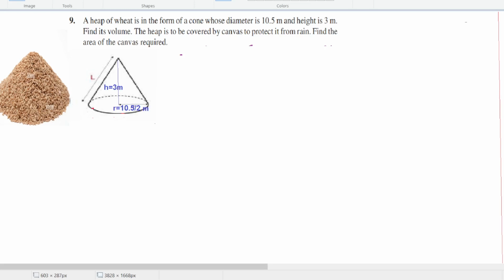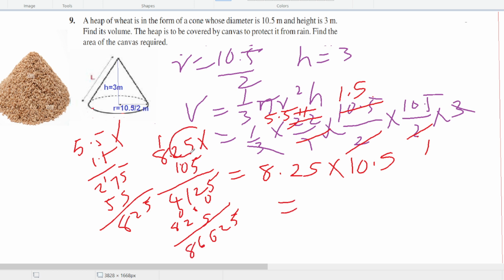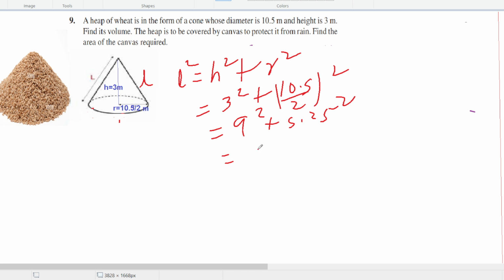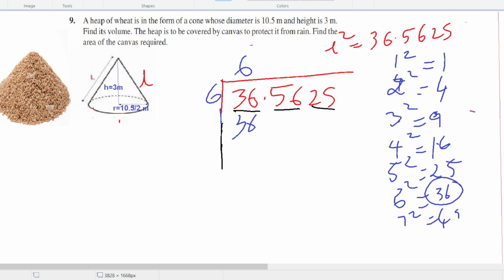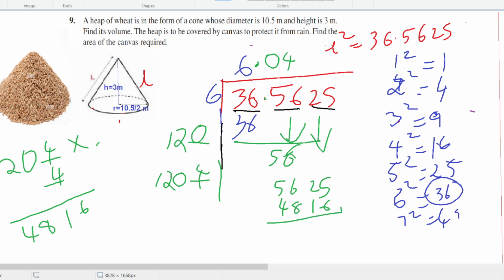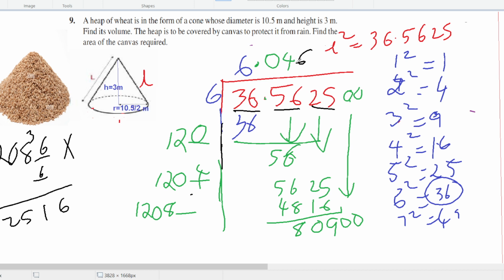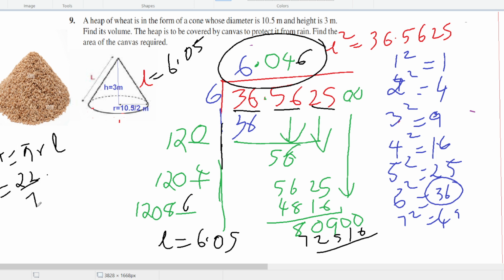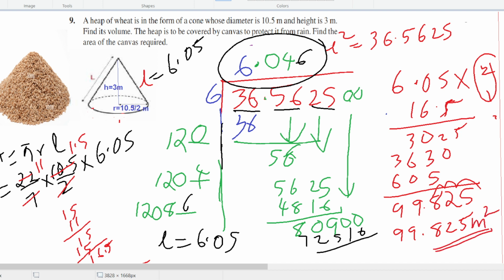9th CBSE Exercise 13 7 Question 9 Volume of Cone Chapter 13 Surface area and volume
9th  CBSE Exercise 13 7 Question  9 Volume of Cone Chapter 13 Surface area and volume